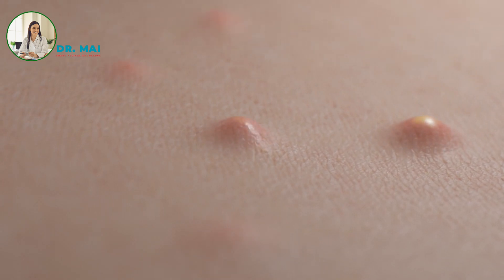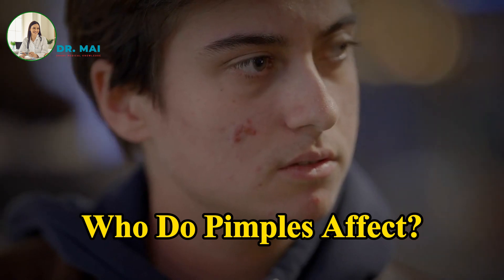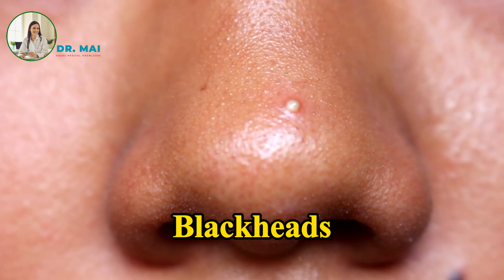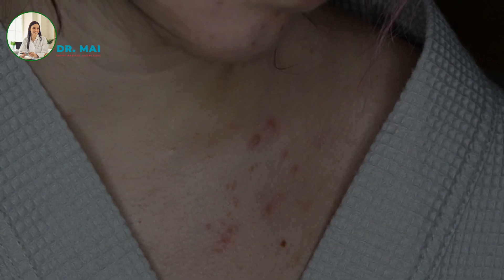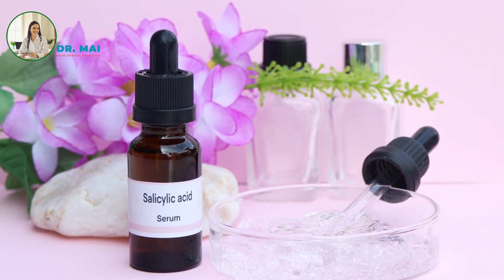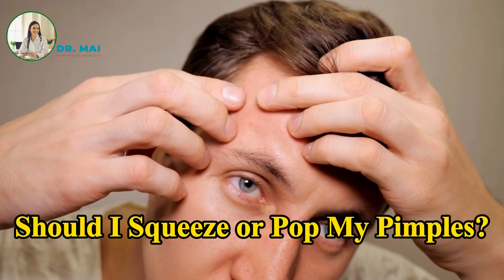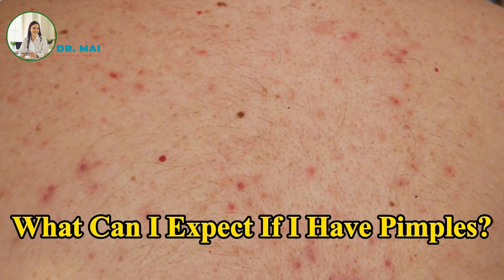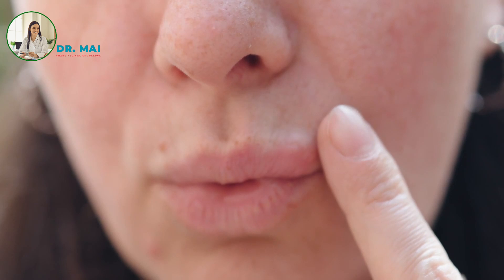Acne Explained: How to Get Rid of Pimples & Prevent Breakouts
Tired of battling acne pimples? Dr. Mai dives deep into what causes pimples, how they affect your skin, and most importantly, effective treatments and prevention strategies to help you achieve clear skin.

This video covers:

* What are pimples and the difference between acne and pimples?
* Who do pimples affect and how common are they?
* How pimples affect your body and psychological well-being.
* Symptoms of various pimple types (papules, blackheads, whiteheads, nodules, pustules, cysts).
* Common causes of pimples (sebum production, keratinization, bacterial growth)
* Are pimples contagious?
* How pimples are diagnosed and when to see a dermatologist.
* Effective treatments for pimples (azelaic acid, benzoyl peroxide, retinoids, salicylic acid, chemical peels, laser therapy, microdermabrasion)
* Popular home remedies for pimples (tea tree oil, exfoliating scrubs, green tea, warm compress, ice)
* Should you squeeze or pop pimples? (Hint: Avoid it!)
* How to prevent pimples (cleanse, non-comedogenic products, moisturize, avoid touching face, stress management)
* The role of diet in acne.
* What to expect if you have pimples and when to see a healthcare provider.
* Differences between a boil, a cold sore, and genital herpes vs. pimples.

Get the facts on acne and pimples, from understanding their origins to discovering the best ways to treat and prevent them. Dr. Mai provides a comprehensive guide for healthier, clearer skin.